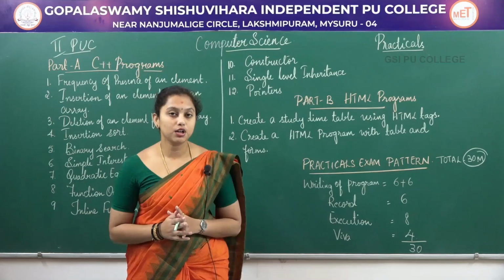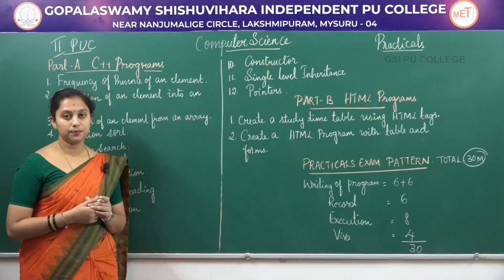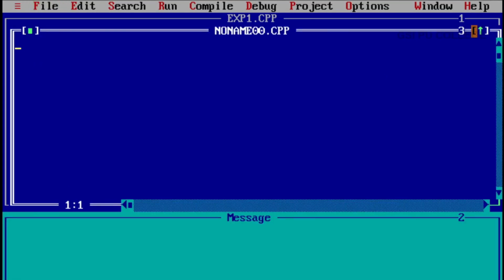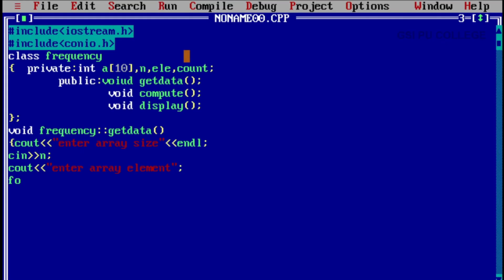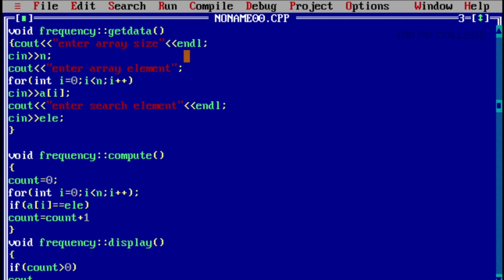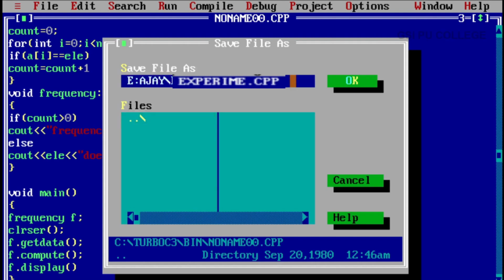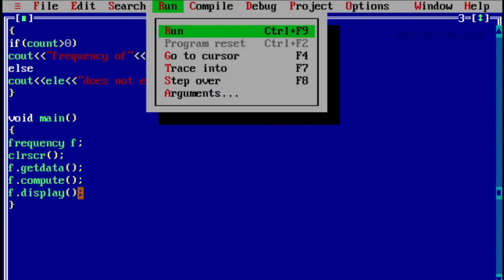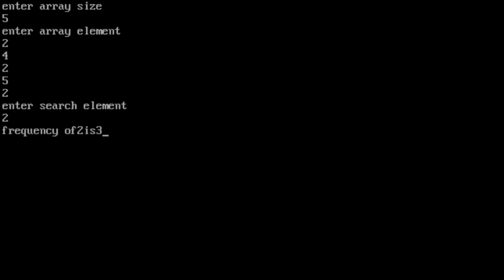COMPUTER SCIENCE | II PUC | LABORATORY | EXP 01